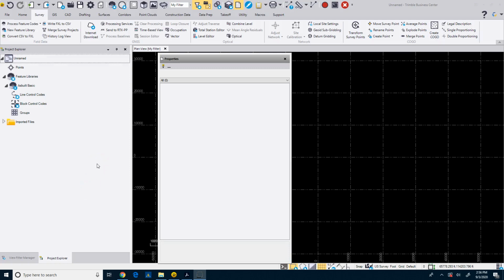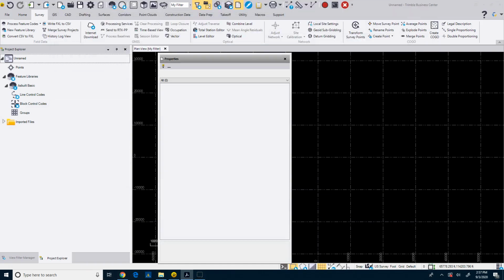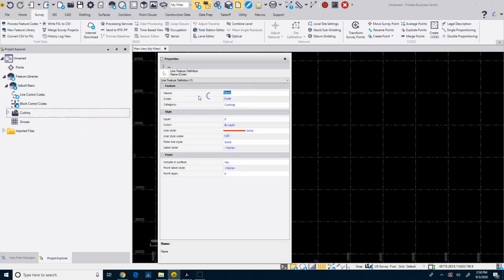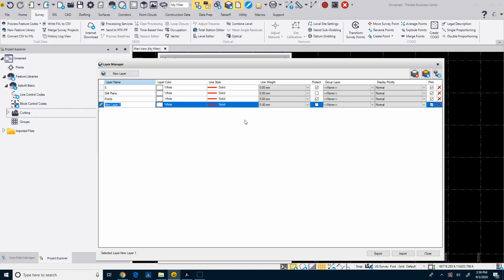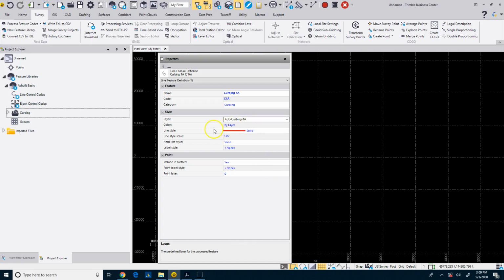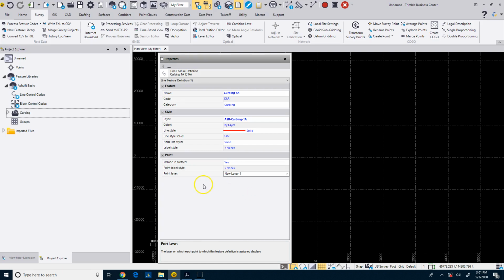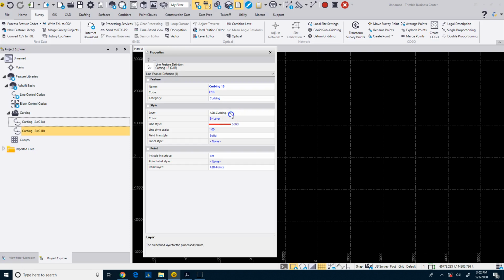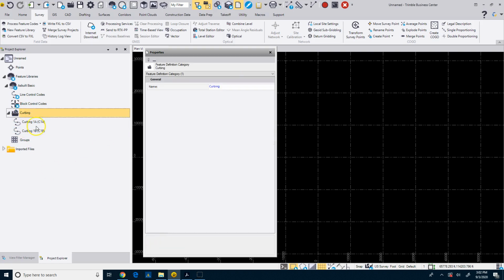Define Line Codes - TBC As-Built Process with Siteworks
The first feature code being set up is a linear feature code, which is used to collect data on objects such as curbs, gutters, and fences, reporting their linear length. The example dataset includes two types of curbs: 1B curb and gutter and 1A curb. The goal is to determine the total installed length of each curb type in the project. In the feature library, a new category named 'curbing' is created, followed by a new line feature definition for 'curbing 1A' with the code 'C1A'. The layer is named 'ASB-curbing-1A' with a green color and a weight of two, and it is protected and placed into a new group layer called 'as built'. Points are also placed on a separate protected layer named 'ASB-points'. A copy of the 'curbing 1A' feature is made to create a 'curbing 1B' feature, with its own layer 'ASB-curbing-1B', a blue color, and a thicker weight. Each feature is assigned to a unique layer for collection. The process will be repeated for other objects such as pavement areas, which will be categorized and demonstrated in subsequent videos.